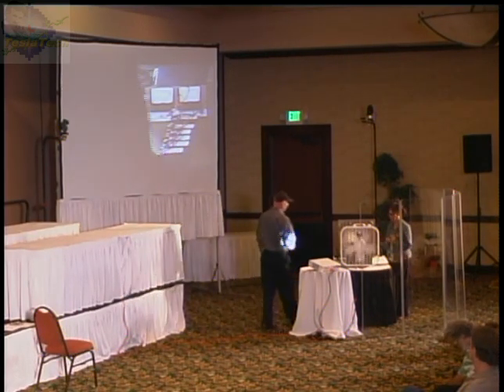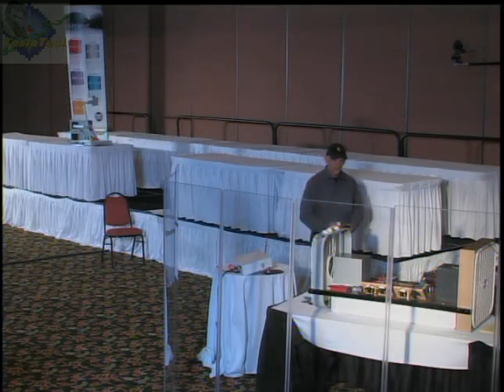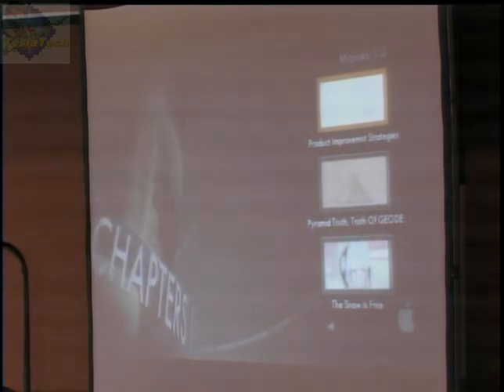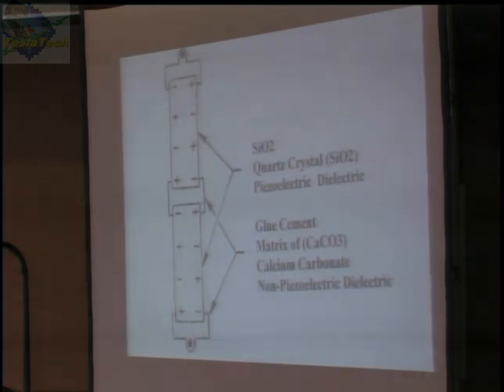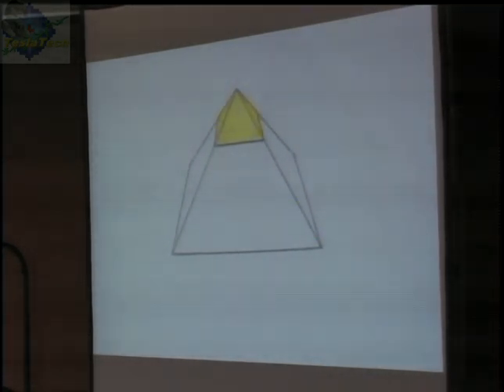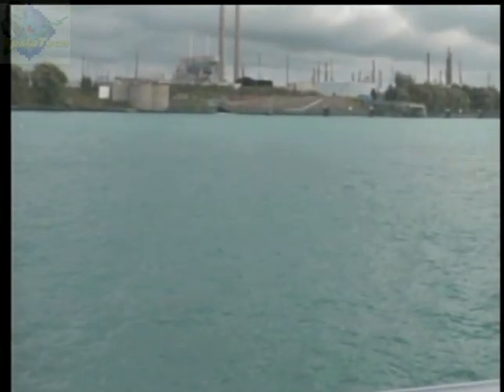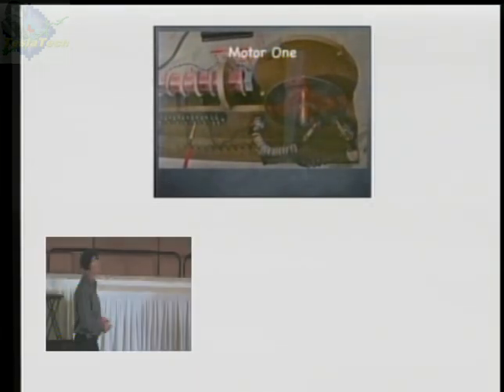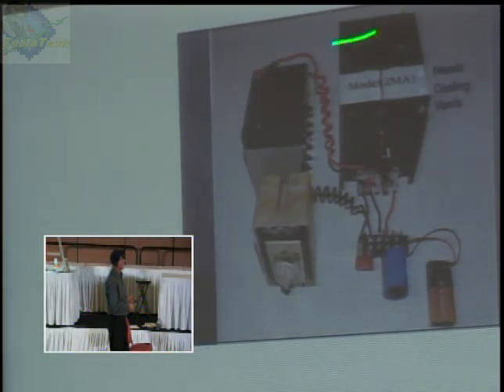Reginald Miller, Dielectric Mass Motor, Extraordinary Technology Conference, 2011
Reginald Miller, Dielectric Mass Motor

 ExtraOrdinary Topics Featured...
Tesla Technology • Magnetic Motors • Zero-Point Energy
Energy Saving Devices • Cosmic/Radiant Energy • Brown's Gas
Low Temperature Plasma • GEET • ElectroGravitation
ElectroMedicine • Magnetic Healing

Some people believe that this information should be suppressed...
However, TeslaTech will bring this info to YOU!!

This is YOUR opportunity to MEET the Speakers ... and see WORKING DEVICES DEMONSTRATED. Be there and get to inspect theses devices UP CLOSE and Personal!

Believe it? Don't take our word for it... see for yourself at...
2022 EXTRAORDINARY TECHNOLOGY CONFERENCE
Albuquerque, NM -- August 10- August 14, 2022

Be sure to leave message if live operator does not answer!